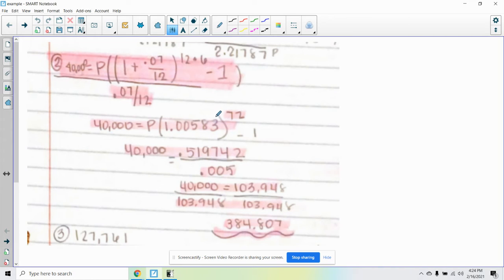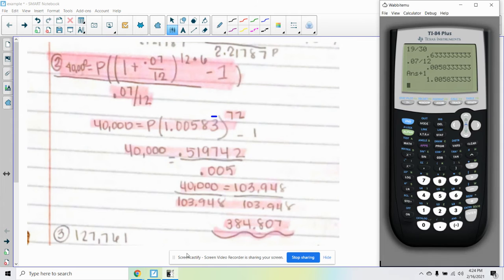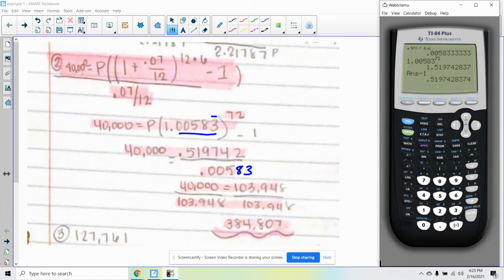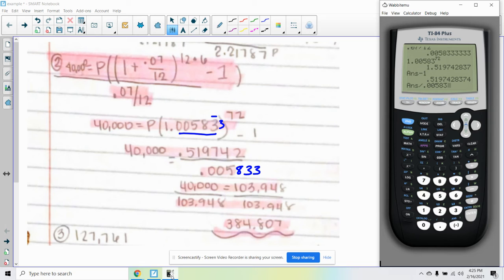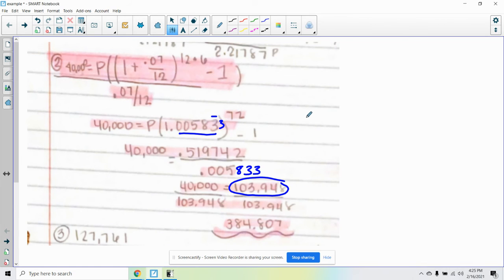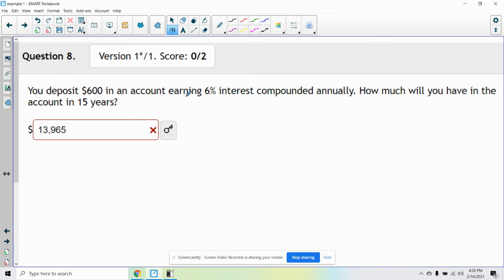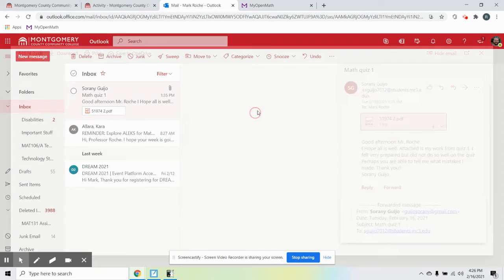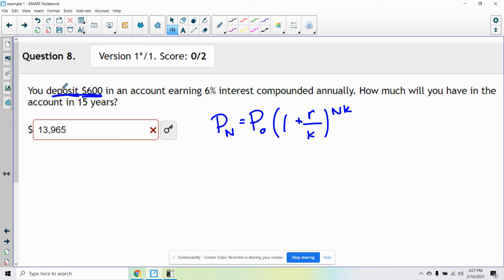MAT106: Chapter 1 (Finance) - Questions about Quiz